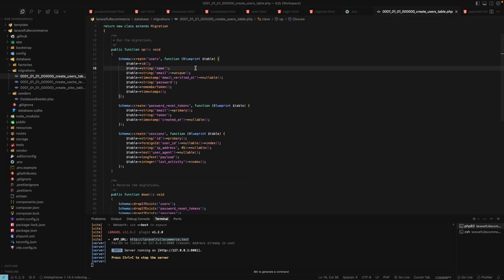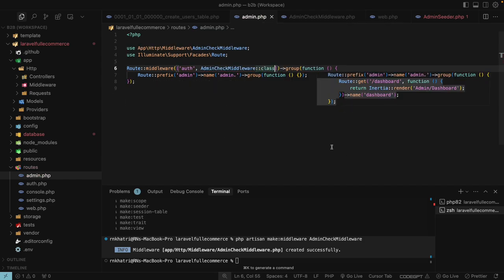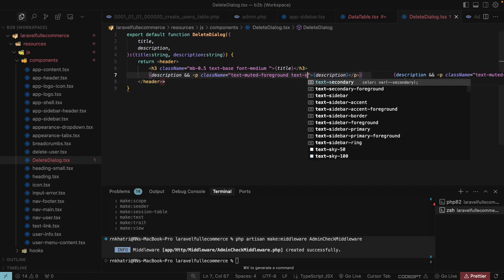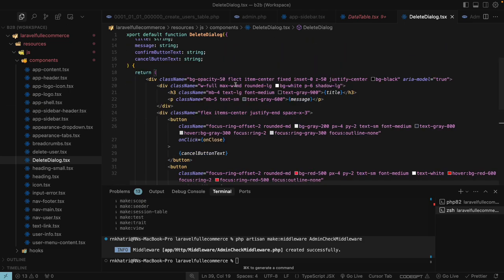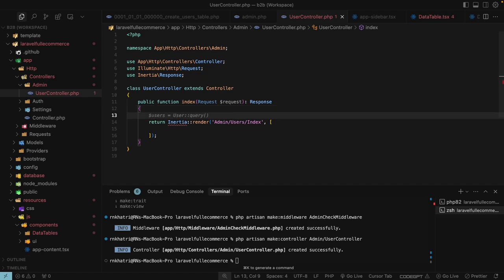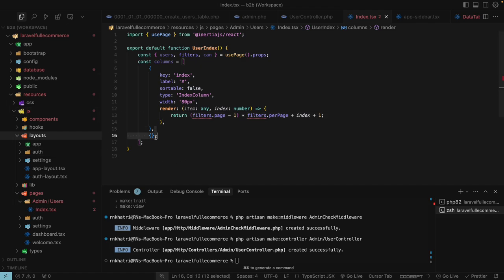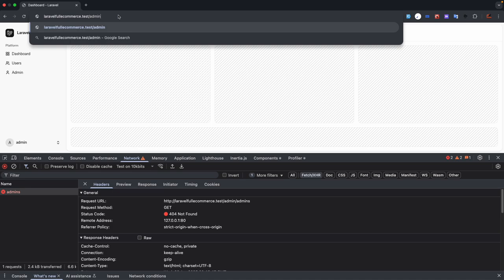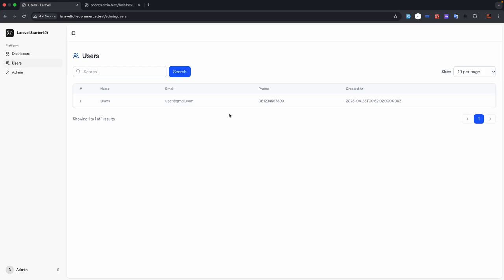Build a Laravel 12 eCommerce Website with React & Inertia.js | Full-Stack Tutorial (2025) - 2